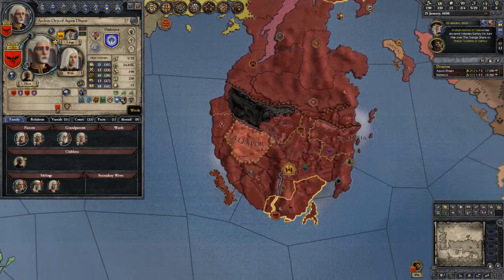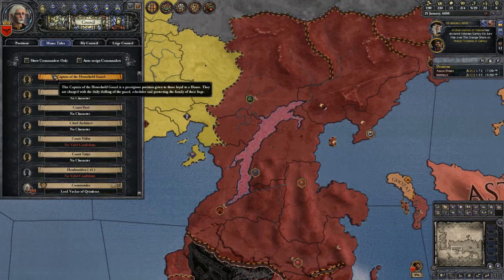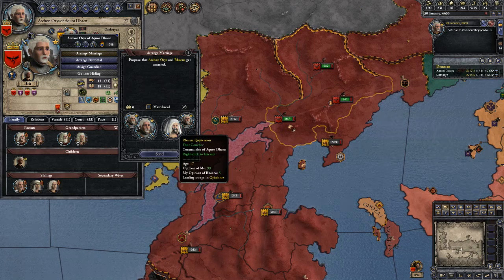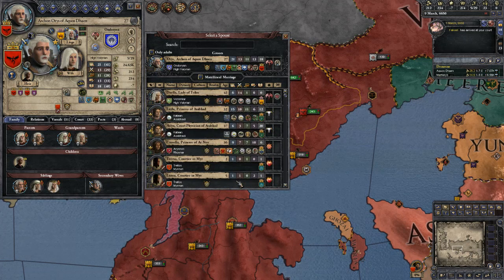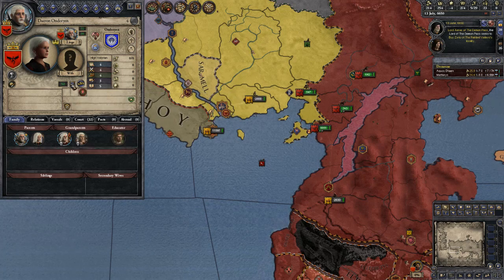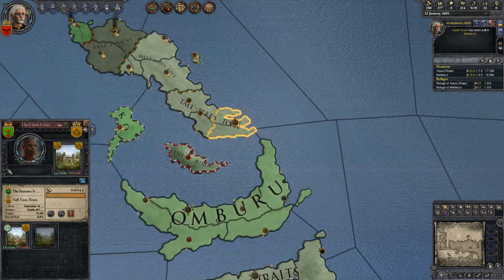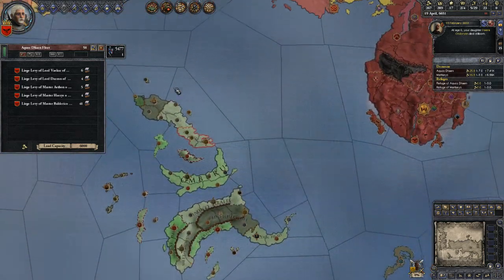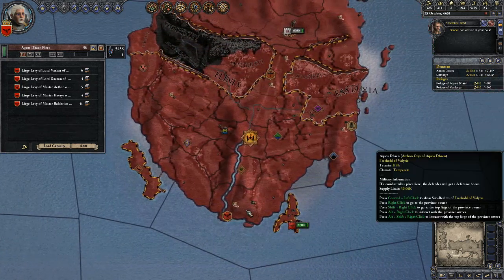CK2 Game of Thrones | Valyrian Freehold | Archon Orys Ondoryen #2 | Starting Over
900 years before Aegon's Conquest and the start of the Targaryen dynasty, there was the Valyrian Freehold. Let's play as Dragonlord Qoherys Jaegayon, a high lord of the Valyrian Freehold. The Turtle War has just kicked off due to a Volentine who killed a giant sea turtle that the Rhoynar cherish as they believe the turtles that live up and down the Rhoyne have the souls of Rhoynish who have died. Now it has started a war between the Rhoynish and the Volentenes, who are tributes to the Archon of Valyria which means they have to give 20% of their income but with that comes the protection of the Freehold. Will the Rhoynish have the numbers to face the dragonlords of Valyria? I think not.